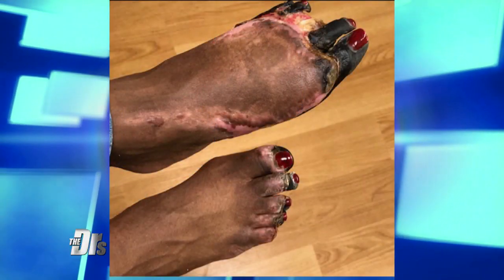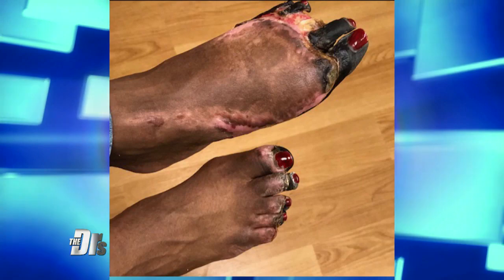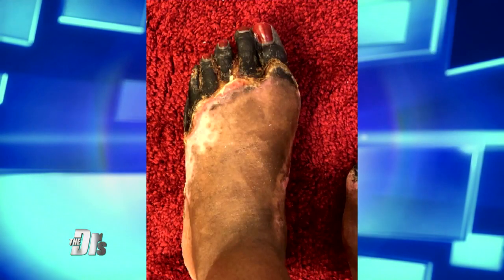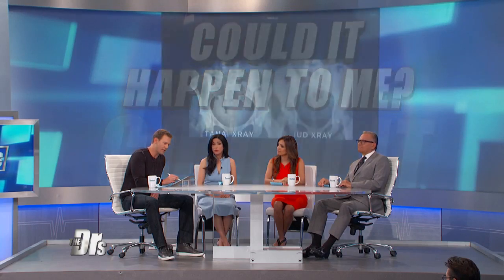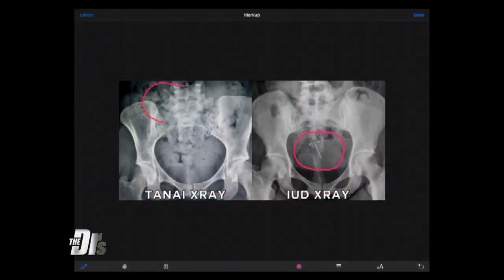Woman’s IUD Leads to Sepsis?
The Doctors welcome OB/GYN Dr. Millie Behera and Tanai, who says she developed a septic infection from an IUD complication, which caused her toes to turn black and affected her ovaries and uterus.